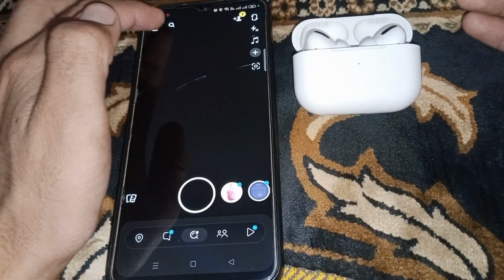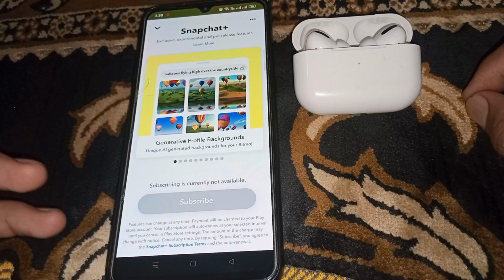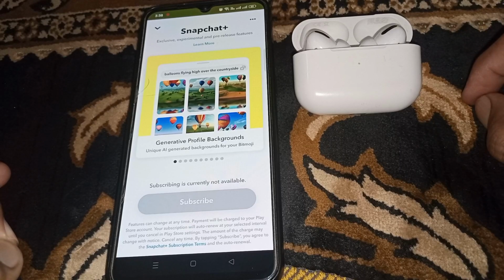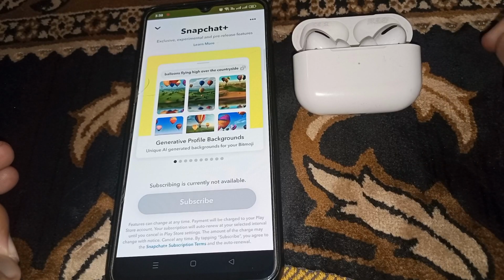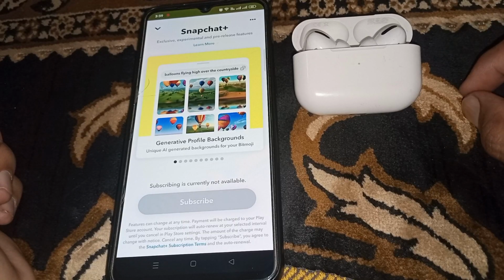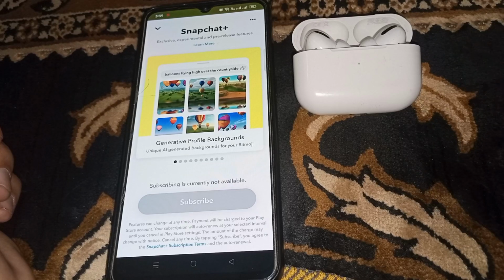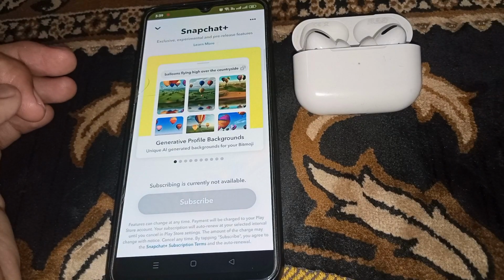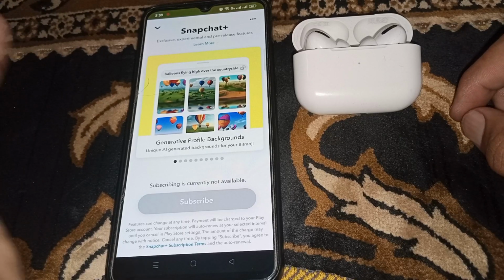Snapchat Plus Subscription Button Not Available|| How to Fix Snapchat Subscriptions || 2023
After watching this video you will be able to know " Snapchat Plus Subscription Button Not Available|| How to Fix Snapchat Subscriptions || 2023 "  So get rid of this problem and enjoy your device.